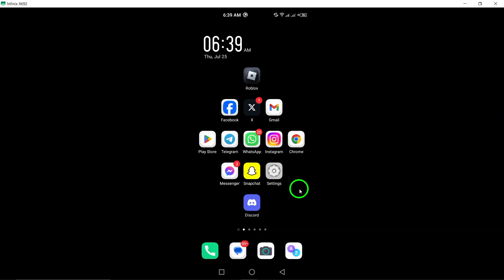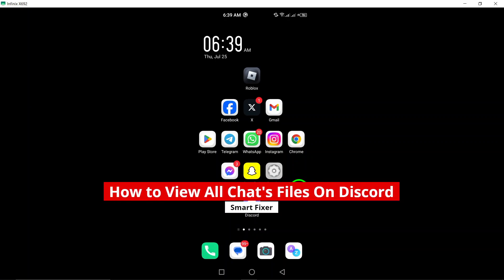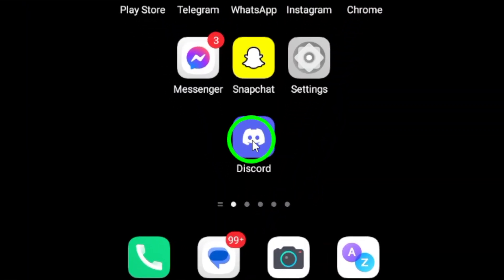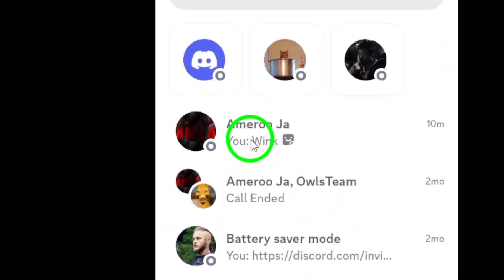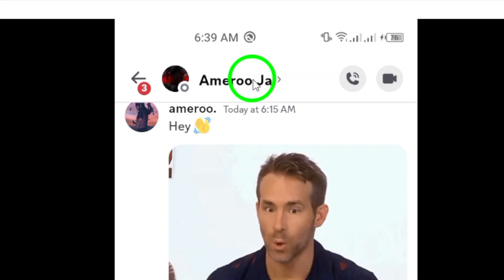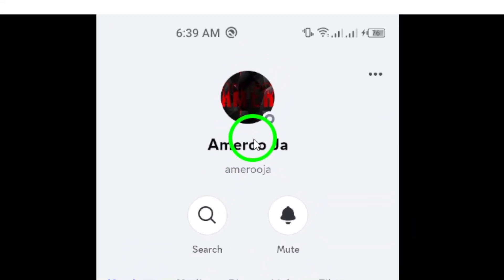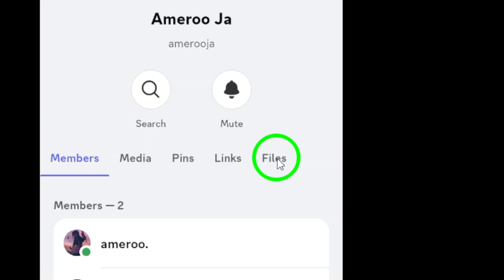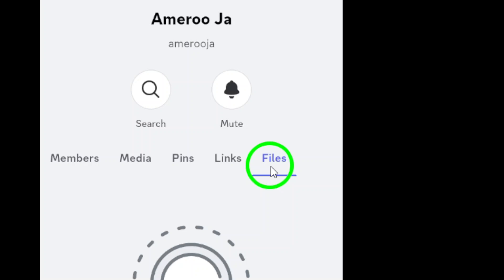How to View All Chat's Files On Discord (Updated)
Learn how to view all chat's files on Discord with our updated guide. Whether you're looking for important documents or shared images, this quick tutorial will show you the simple steps to access files easily on your Android device. Follow along and never miss a file again.
Steps:

1. Open Discord app on your android device.
2. Open the Contact you want.
3. Tap the contact name.
4. Tap "Files"

Now you're ready to browse all the files shared in your chats.